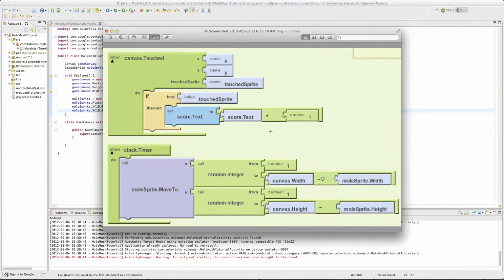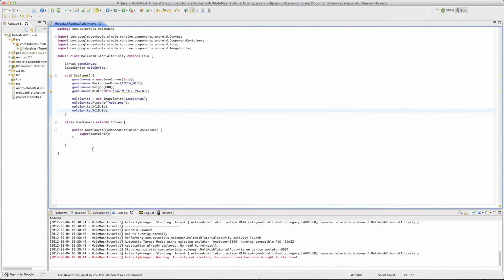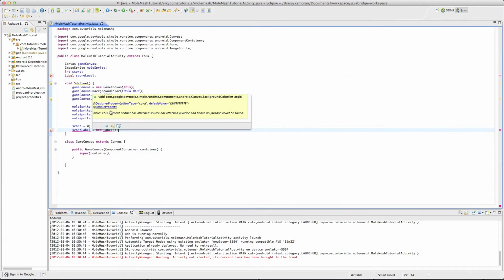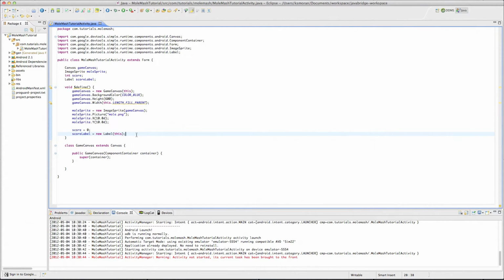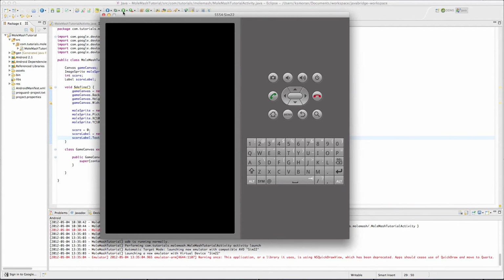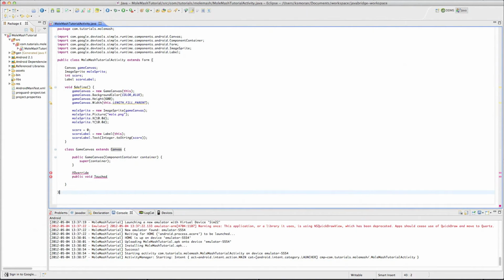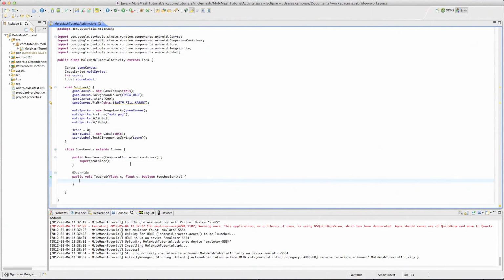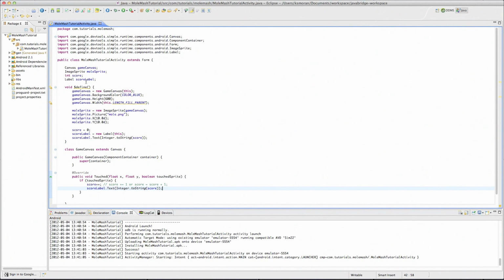App Inventor Java Bridge Mole Mash Ep. 2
Episode 2 of the mini series creating an Android game called Mole Mash using App Inventor Java Bridge